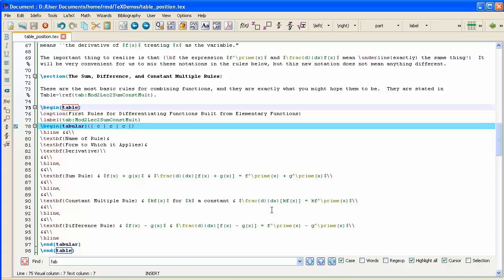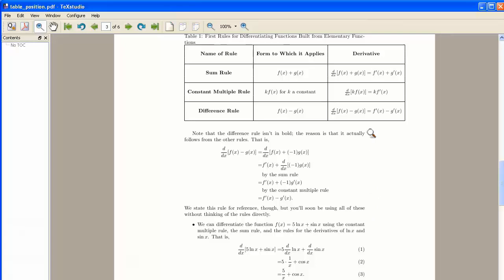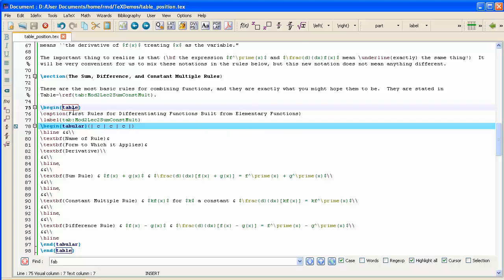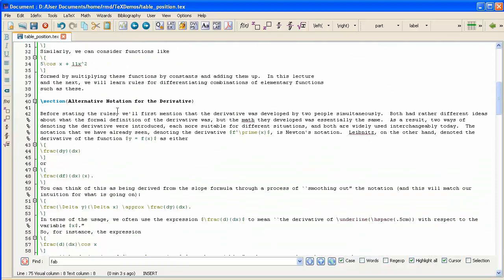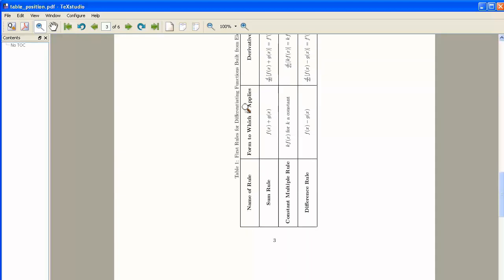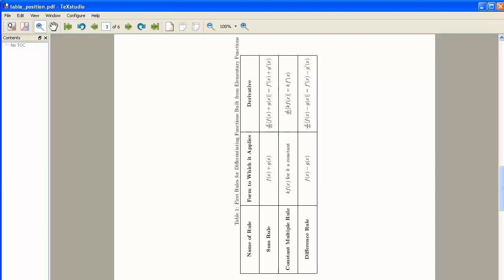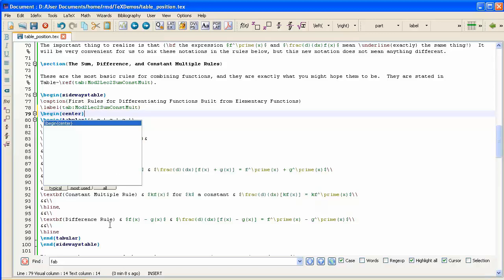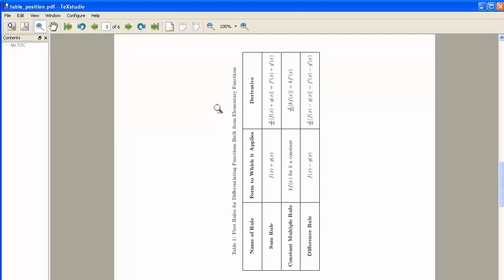LaTeX: How to Turn a Table on its Side